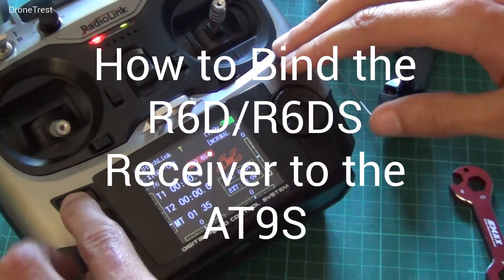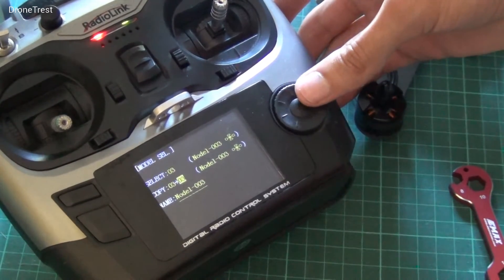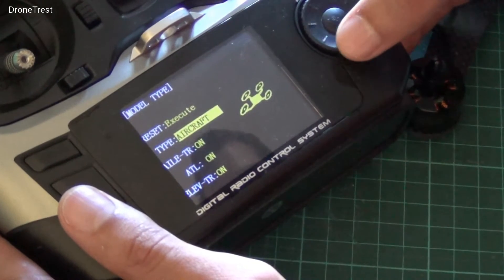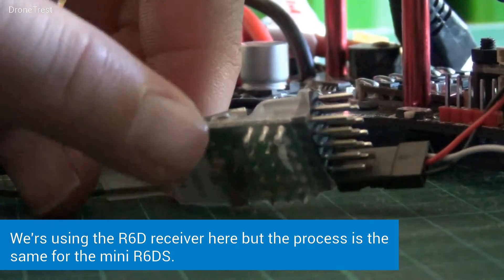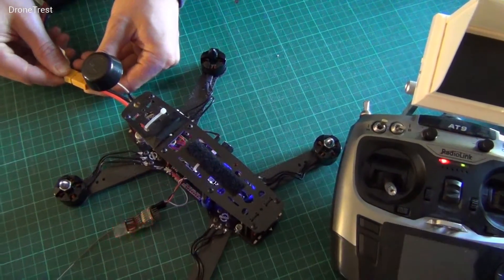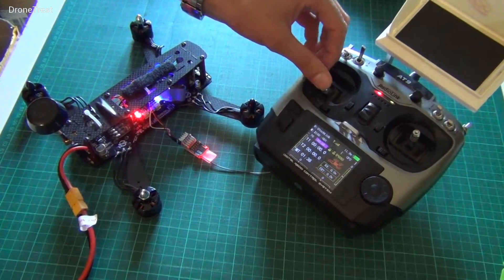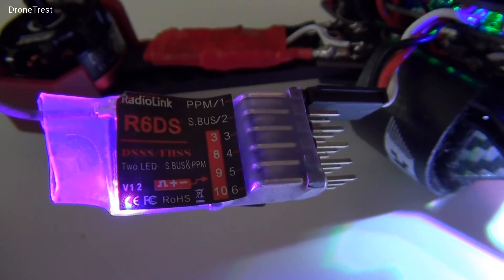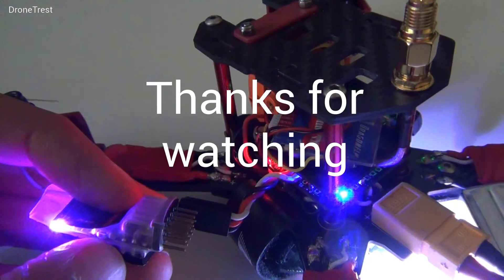Binding the R6D/R6DS receiver to the AT9S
This is a short video going through the binding procedure (to the RadioLink AT9S radio) for the R6D and R6DS receivers.